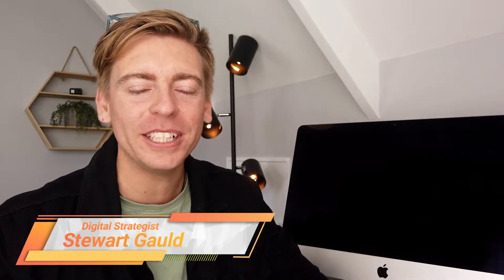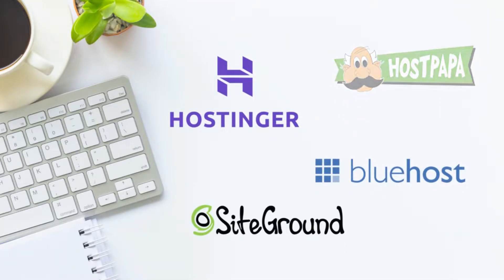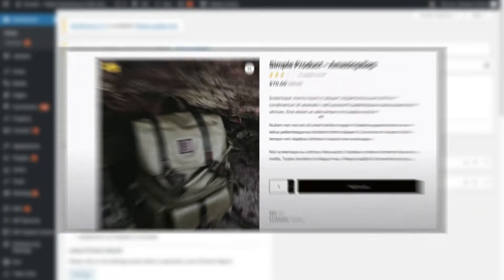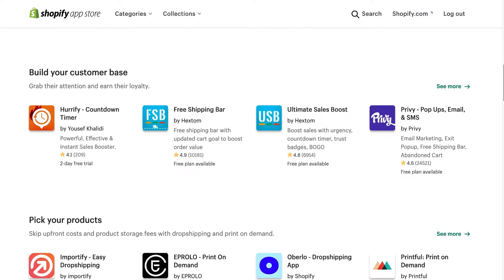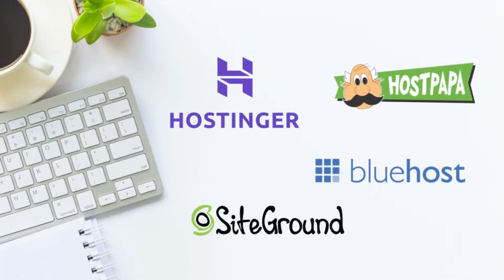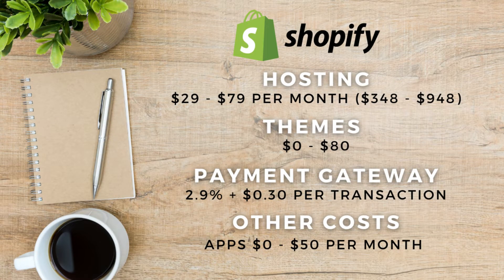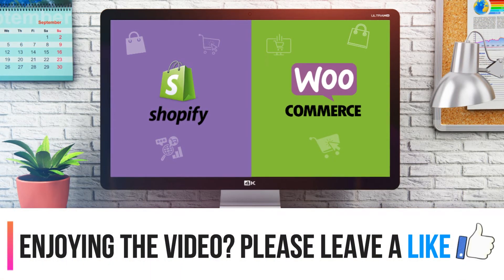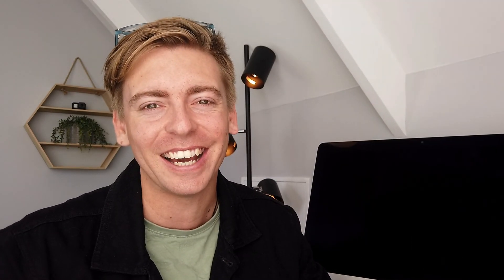WooCommerce vs Shopify | Best Ecommerce Platform for Small Business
✅ Claim your FREE Shopify Trial (+ 1 Month for $1/Month) ➜

Today we compare WooCommerce vs Shopify and help you identify the best Ecommerce platform for your small business.

Both Shopify and WooCommerce are great Ecommerce platforms for building your online store. However, each platform has its distinct differences, pros and cons. In this comparative guide, I will break down both these Ecommerce platforms and help you decide on the best option based on your business requirements and personal skill level.

► Want to read a full breakdown of the comparison between Woocommerce vs Shopify?

Ready to get started with WooCommerce? See our recommended hosting and theme to get you started.

► In this WooCommerce vs Shopify guide for beginners we cover the following:

0:00 Intro
01:02 Ease of setup
02:19 Ease of use
04:35 Support
05:08 Costs
07:19 WooCommerce vs Shopify breakdown
07:55 Outro

Take your time in choosing the best ecommerce platform for your small business.

Let me know if you found this WooCommerce vs Shopify guide helpful. Also, if you have any questions make sure to drop them down below.